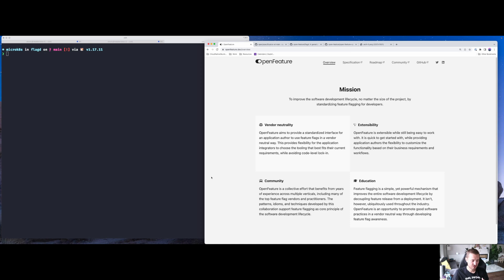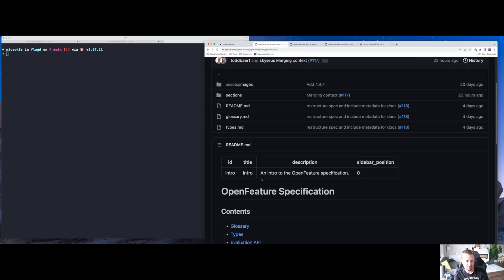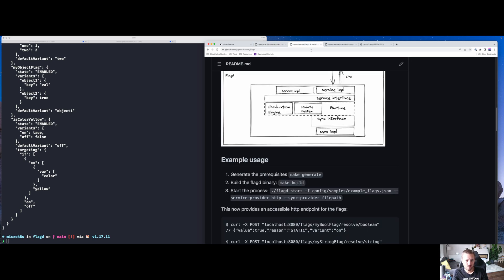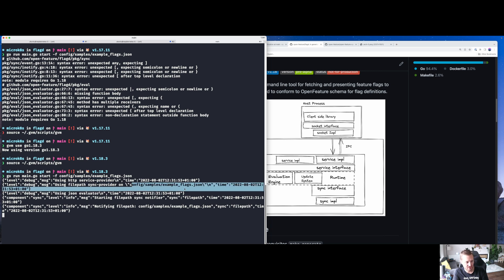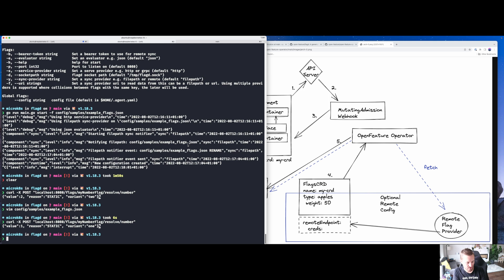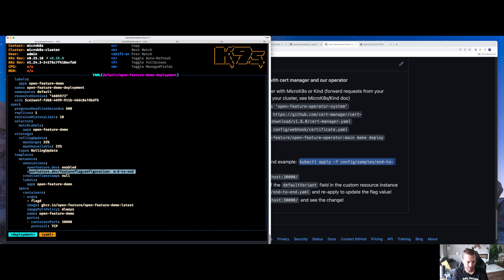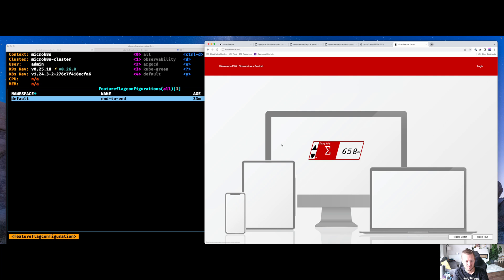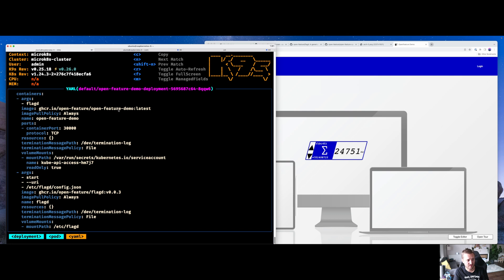What is Open Feature?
Open Feature is an exciting new way to manage feature flags in a vendor-neutral way. It lets you run experiments, A/B testing and canary deployments from container to web browser. In this video I talk you through the projects I have been involved with that are driving this new era for feature flagging.

Timecodes
0:00 Introduction
2:16 open-feature.dev
3:33 Spec
6:06 flagD
8:31 Example
9:42 Open Feature Operator
11:24 Demo
15:47 The future
16:42 Conclusion